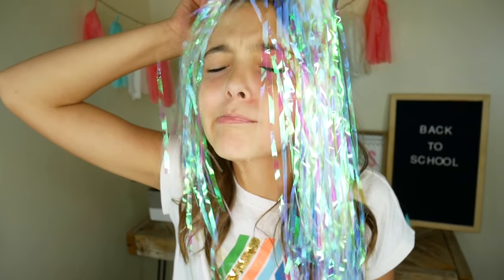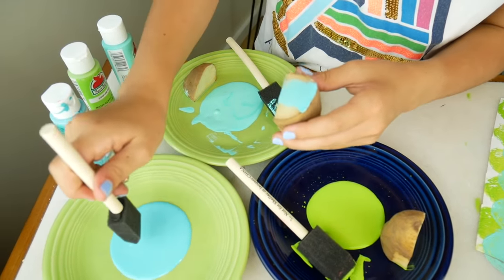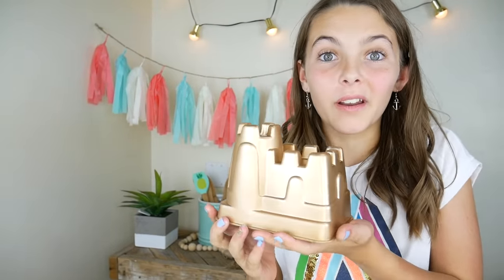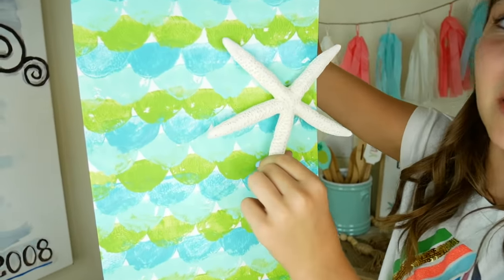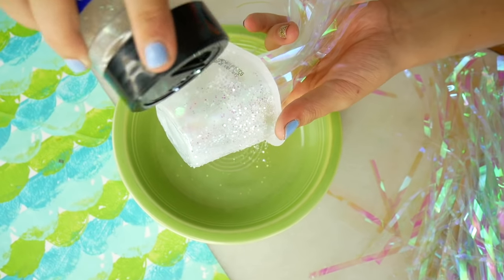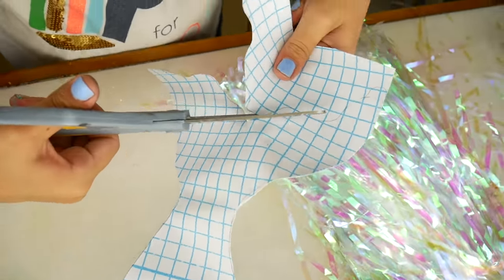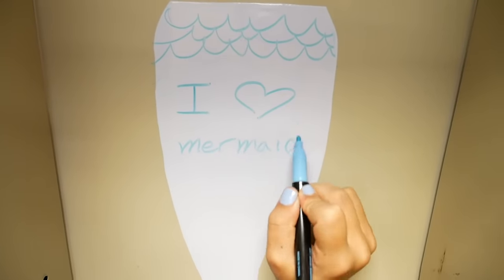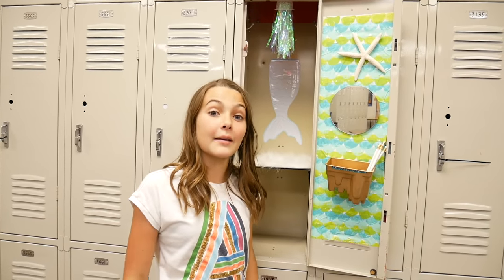Back To School DIY Mermaid Locker Decor | How To Organization Ideas Kids Crafts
Decorate your locker for back to school using these DIY mermaid locker decor ideas! Such fun crafts for kids and great how to organization!

Ava shows you how to make back to school DIY mermaid locker decor! Also learn how to organization ideas while making these kids crafts. She makes removable mermaid locker wallpaper, a sandcastle pencil holder, jellyfish chandelier and a mermaid tail dry erase board!